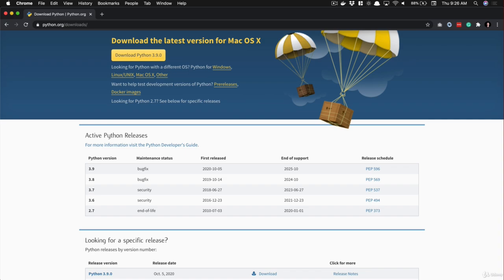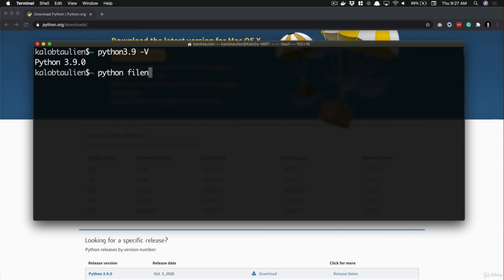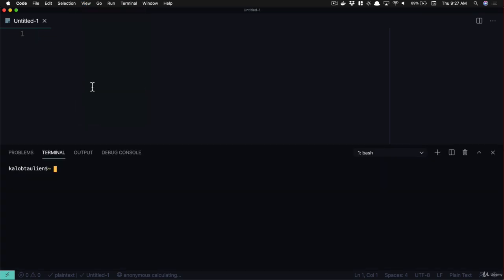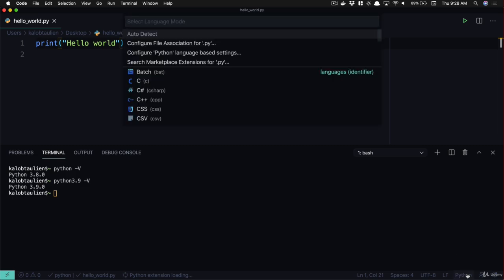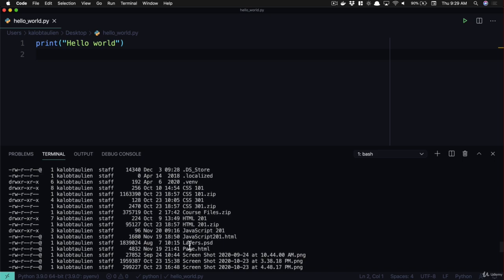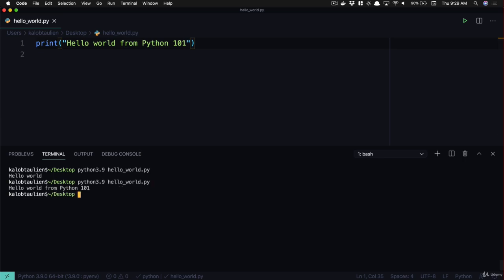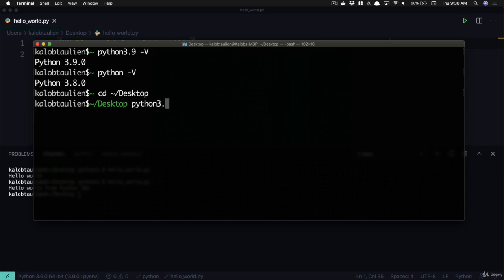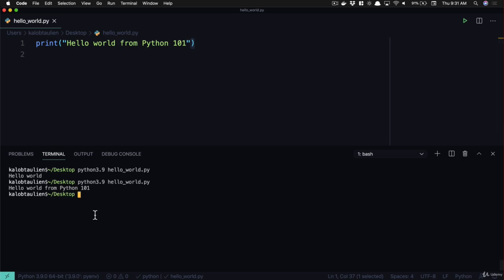How to run python code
Ready to run your very first Python program? This is the video for you.
In this tutorial, we'll walk you through the essential steps to execute your Python code, no matter if you're using a terminal or an IDE. This guide is designed for absolute beginners, making it easy to understand and follow along.
In this video, you'll learn:
 * The basics of running code from your command line or terminal.
 * The simple command you need to execute any Python script.
 * How to use the convenient "Run" button in popular editors like VS Code.
 * The common mistakes beginners make and how to avoid them.
By the end of this video, you'll feel confident running any Python file you create.
We're here to help you on your coding journey.